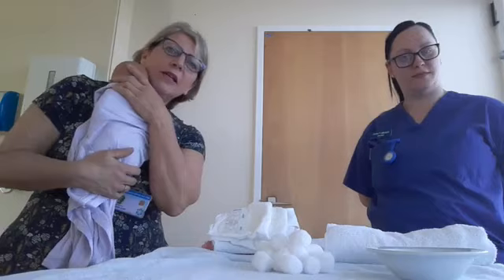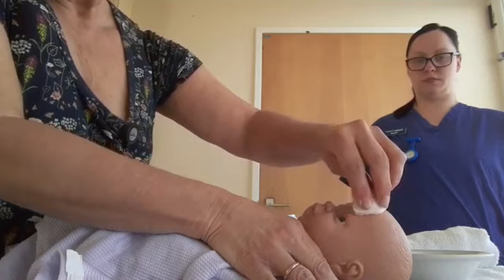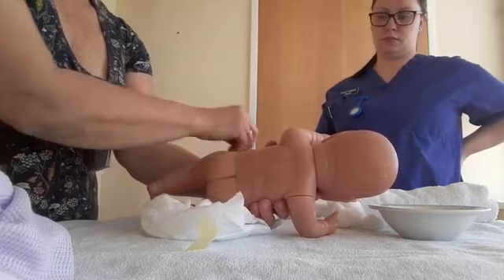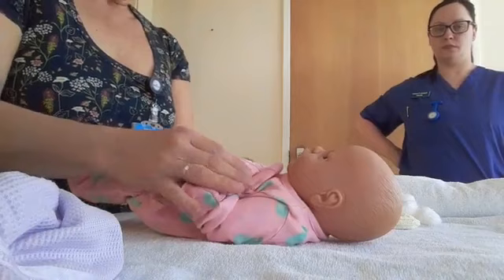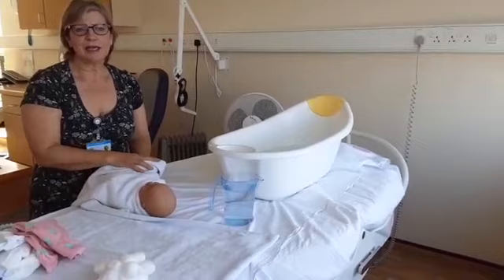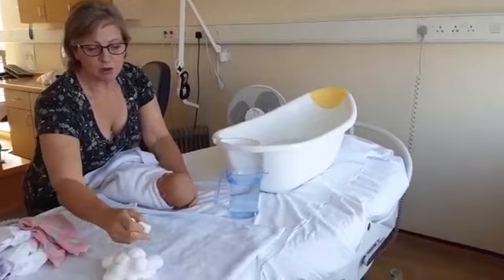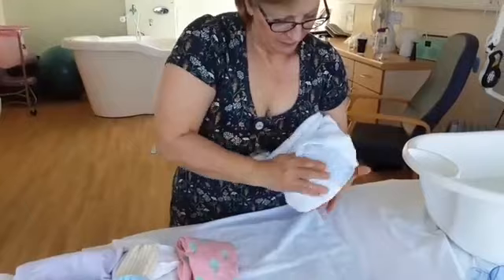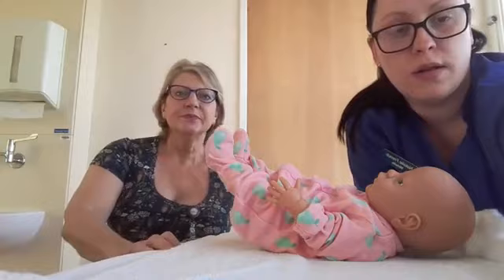Parentcraft Course with Tricia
Tricia talks you through some helpful tips on being a new parent like how to hold. wash and dress your baby in this Facebook live class first shown on 19th May 2020 on the OMVP Facebook page.